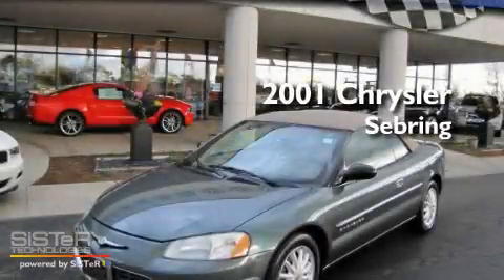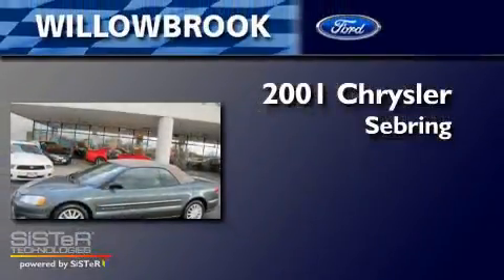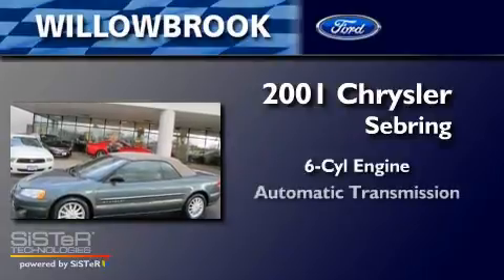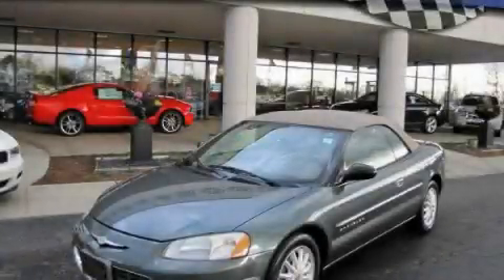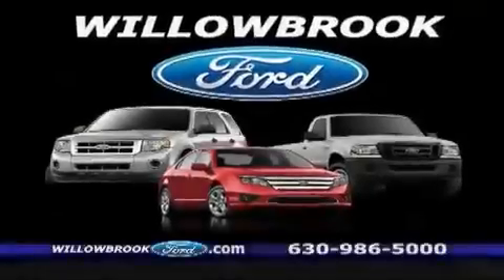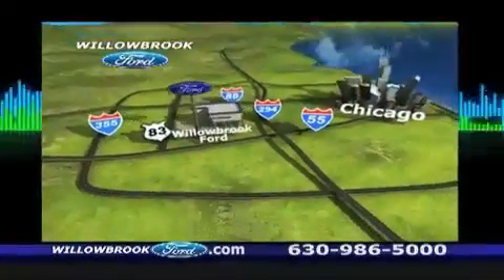2001 Chrysler Sebring Willowbrook IL